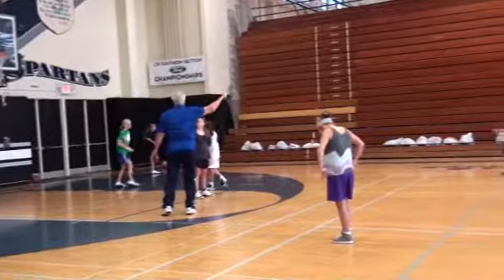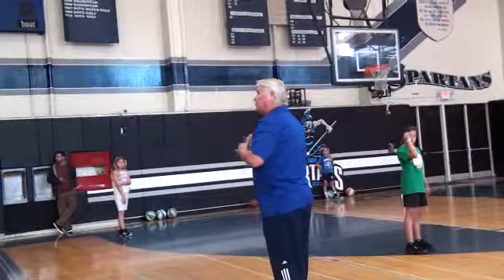Tom Gregory 131 Defense